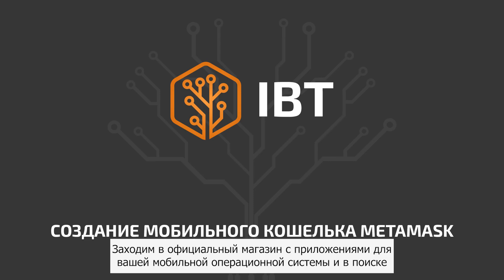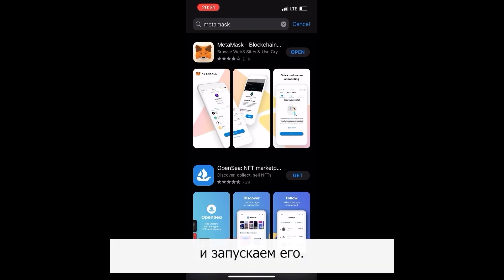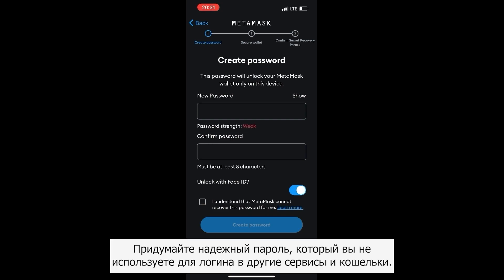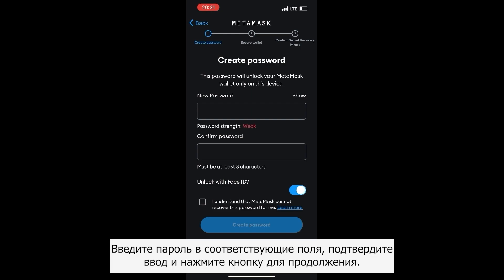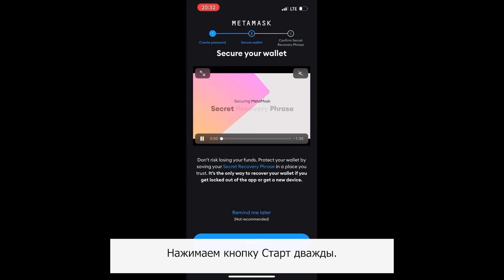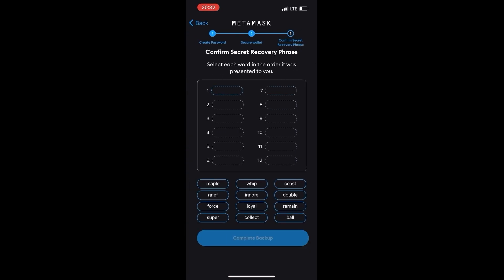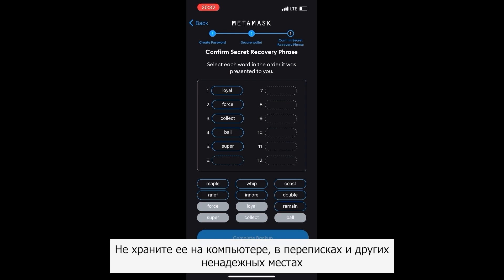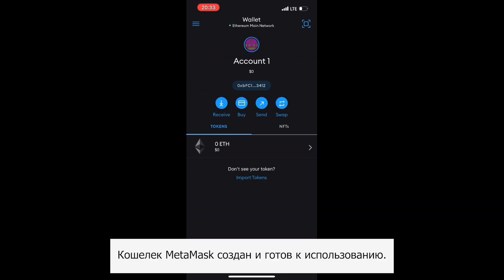Создание мобильного кошелька MetaMask